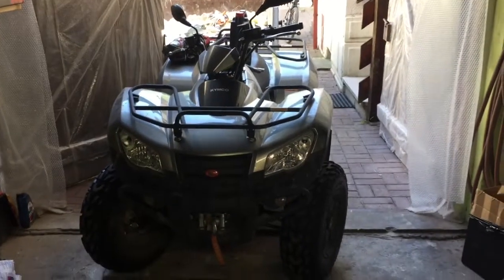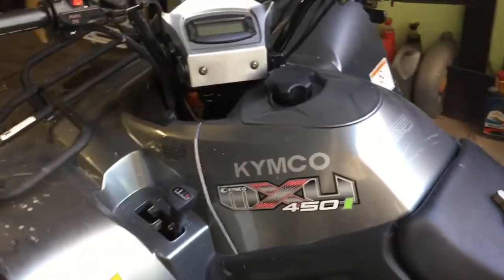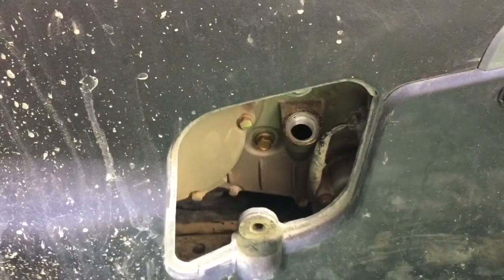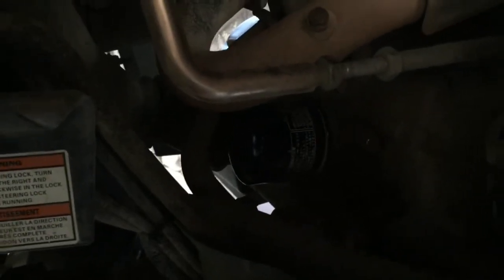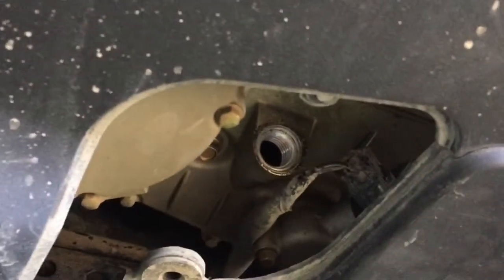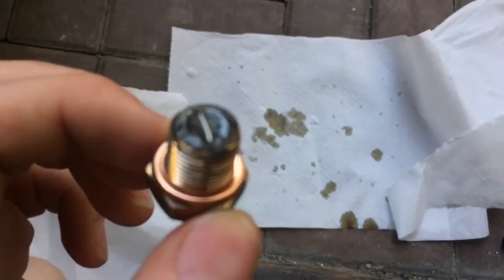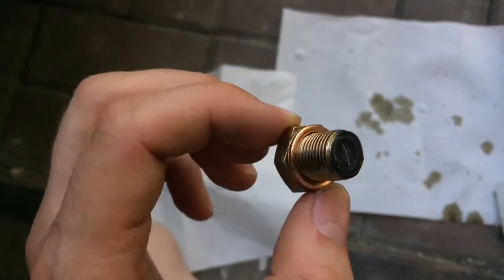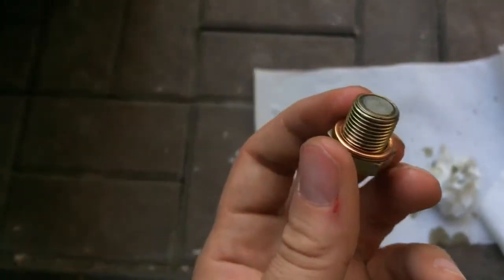How to change oil on ATV in 2019 - Kymco MXU 450 IRS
This video has step by step instructions that are easy to follow. Simple instructions on how to change the oil on ATV  Kymco MXU 500 / 450 in 2019 .  Be sure to check your service manual for your proper oil capacity and weight of oil.

Oil Change Kymco Yamaha Polaris Bombardier Can-am Canam Honda Yamaha Raptor TRX